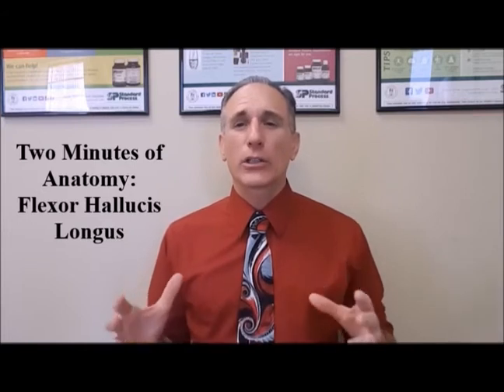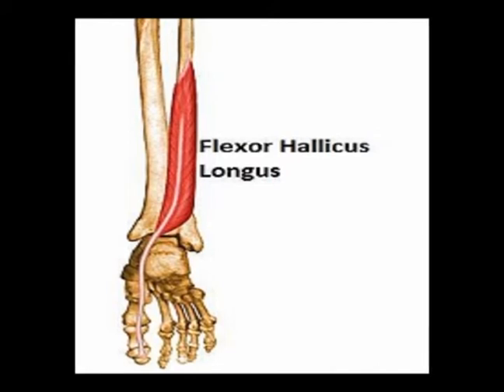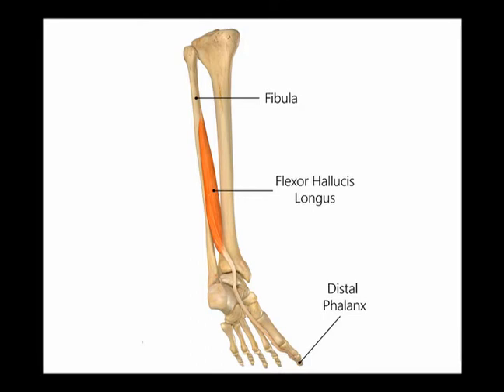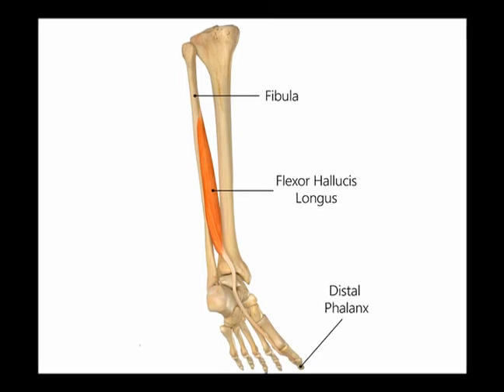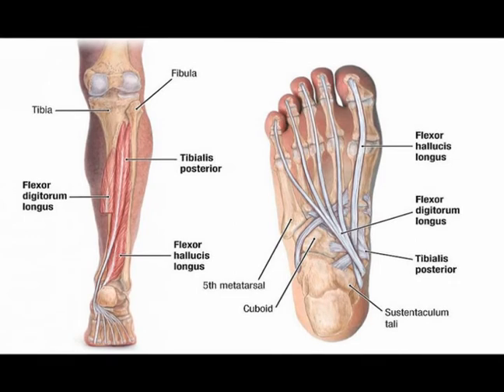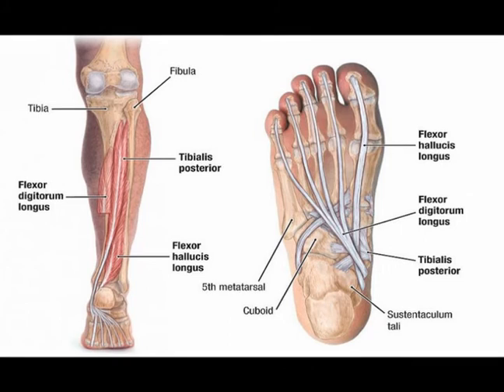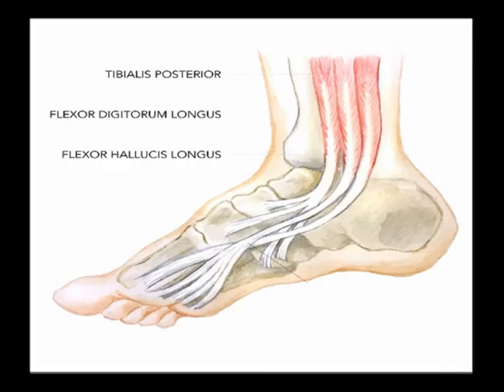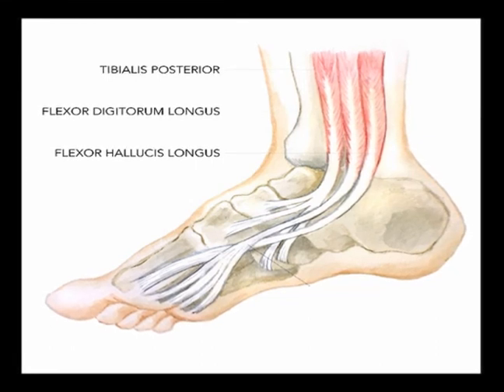Two Minutes of Anatomy: Flexor Hallucis Longus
Origin: Posterior surface of tibia
Insertion: Plantar surface of distal phalange of great toe.
Concentric Action: Flexion of great toe.
Innervation: Tibial Nerve S2, S3